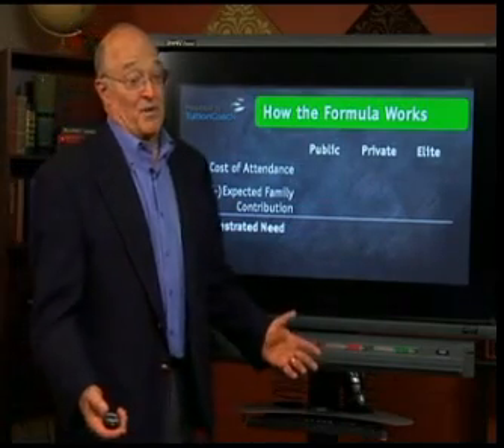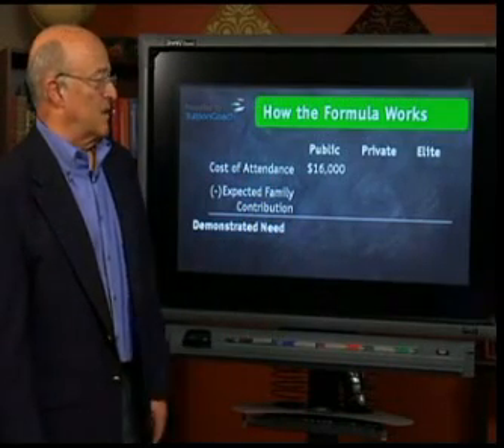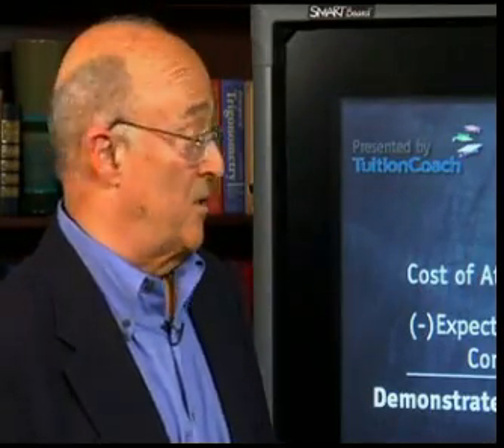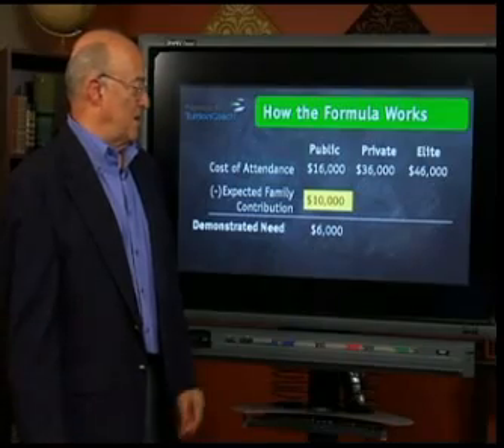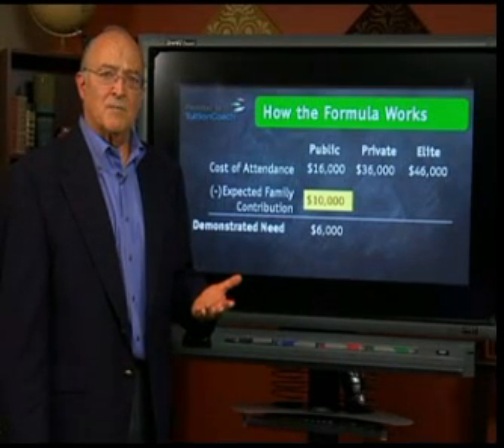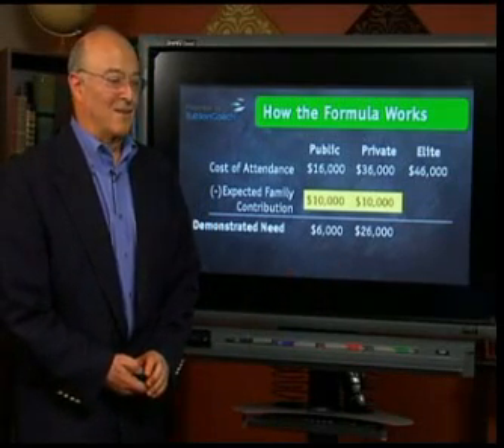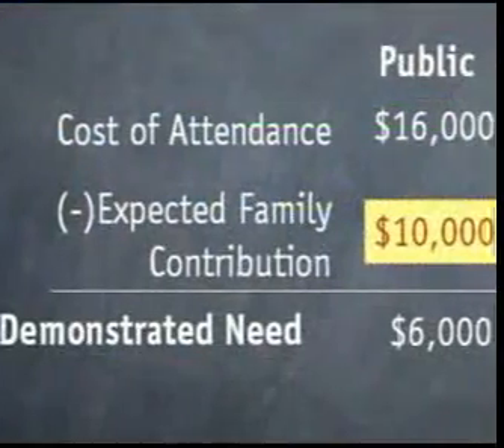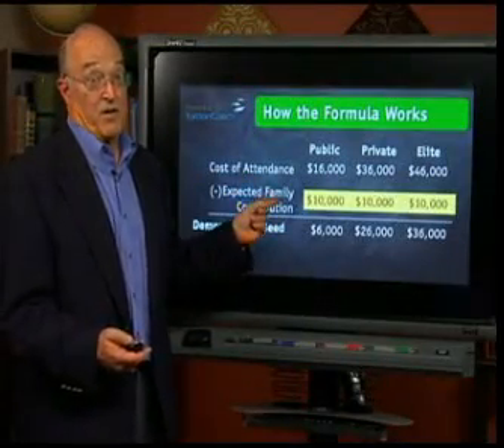6. College Financial Aid: Expected Family Contribution (EFC)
Financial aid consultant Paul Wrubel explains how colleges estimate the family's contribution toward college attendance. to find student loans.